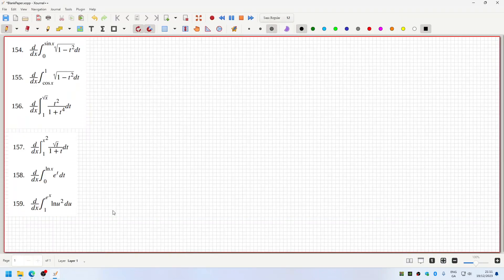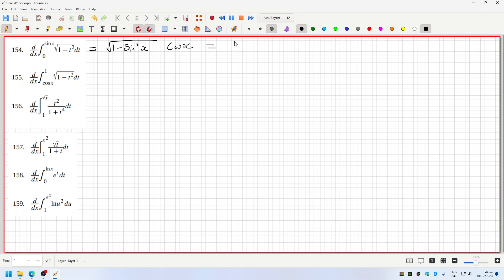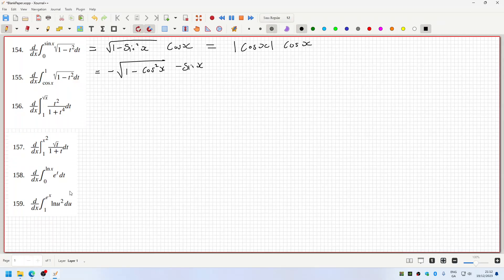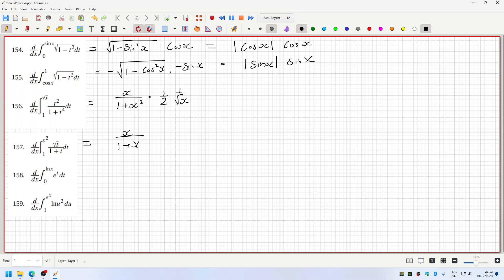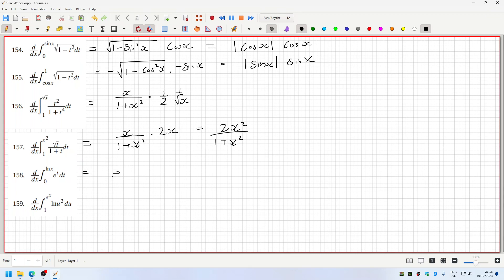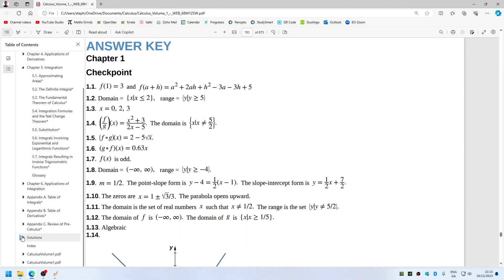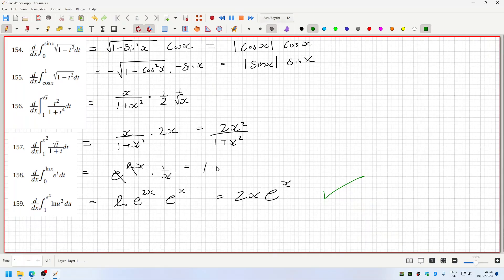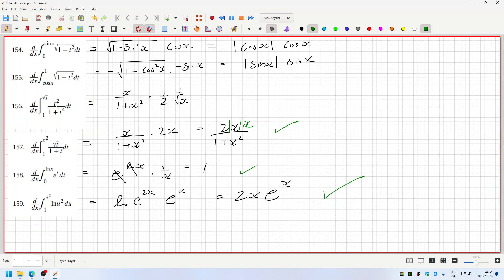Openstax Calculus Volume 1 Exercise 5.3 Questions 154 to 159